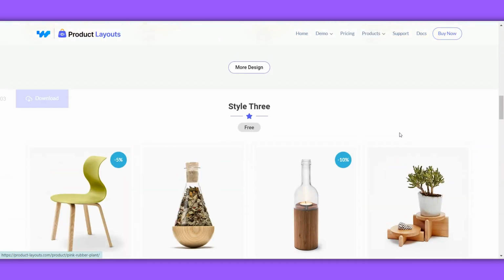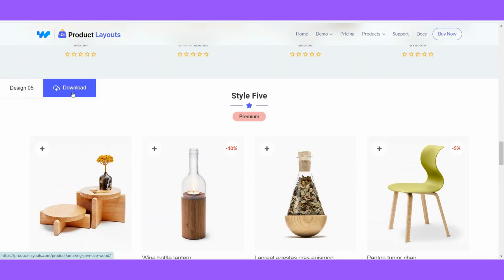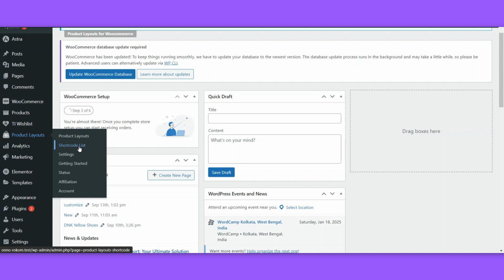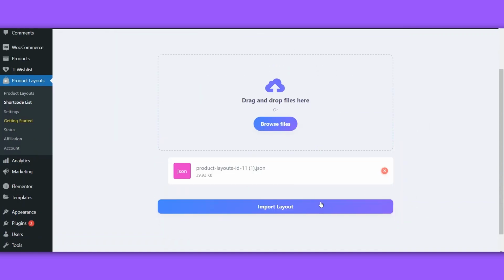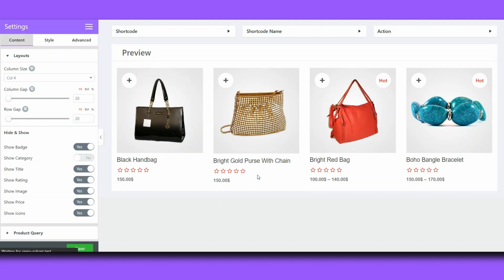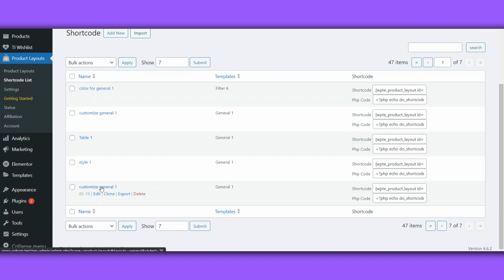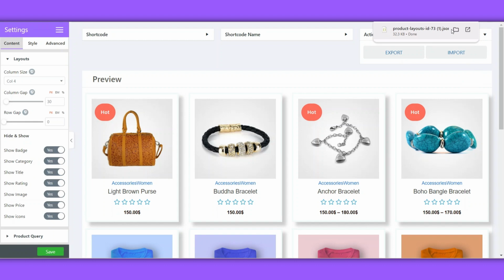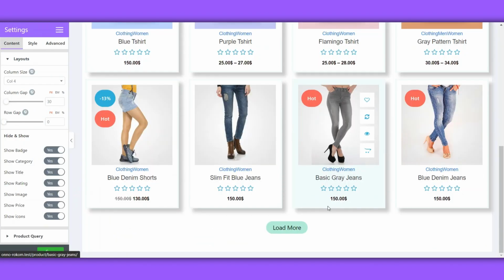How to export and import Layouts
How to Export and Import Layouts | Product Layouts WordPress Plugin Tutorial

In this tutorial, learn how to easily export and import layouts with the "Product Layouts" WordPress plugin. This feature allows you to save time by transferring custom layouts between different websites or backing them up for future use. We’ll guide you through the step-by-step process of exporting your existing layouts and importing them into a new site, ensuring all design elements and settings are preserved. Discover tips for managing your layout files, troubleshooting common issues, and optimizing the export/import process for seamless integration. Watch now to master exporting and importing layouts and streamline your WordPress workflow!